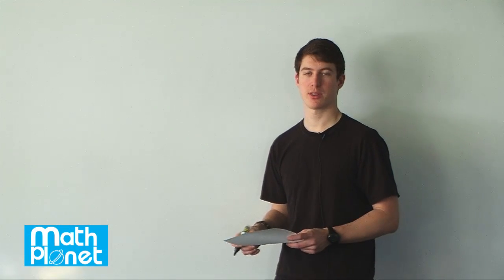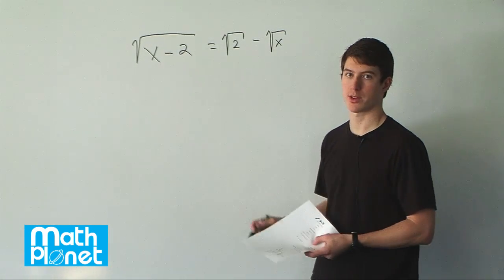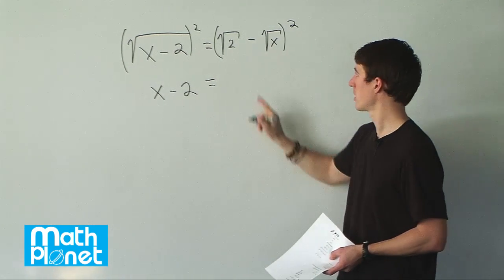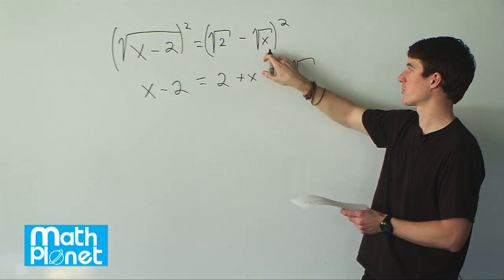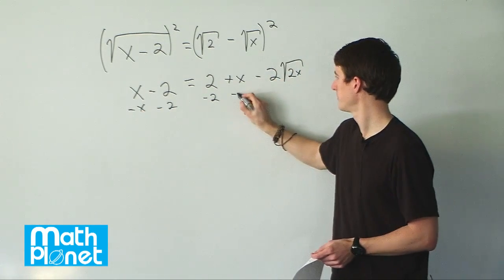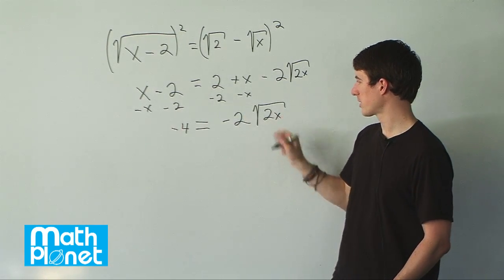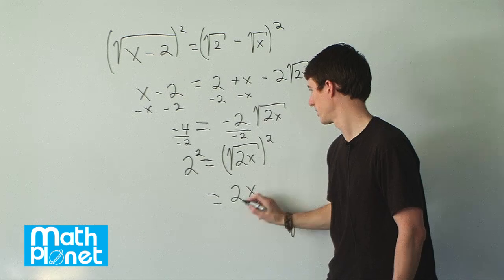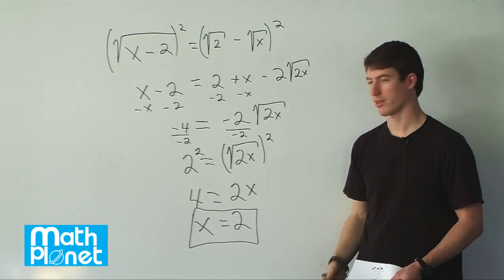Solving radical equations